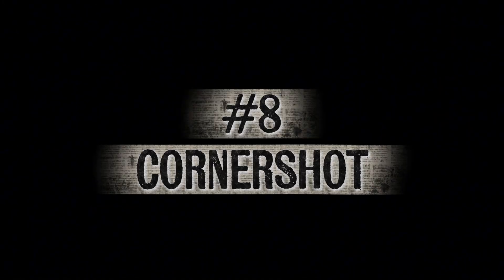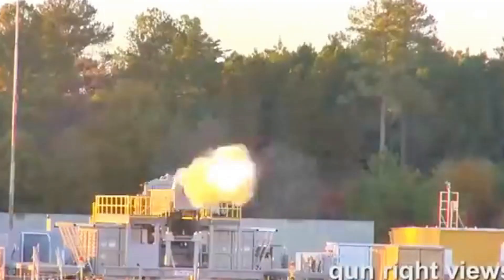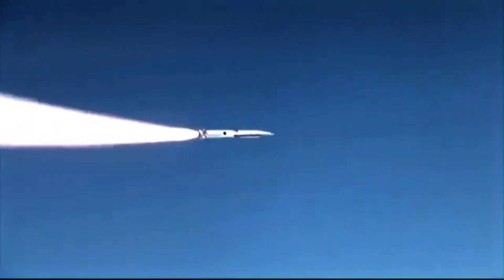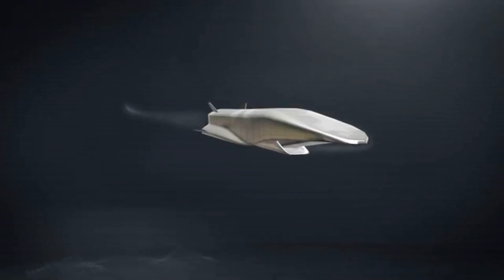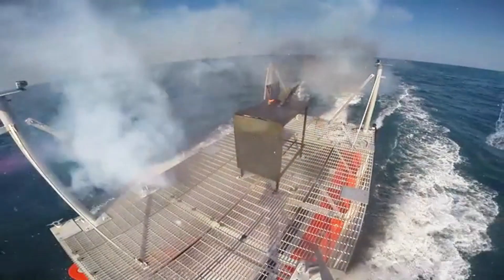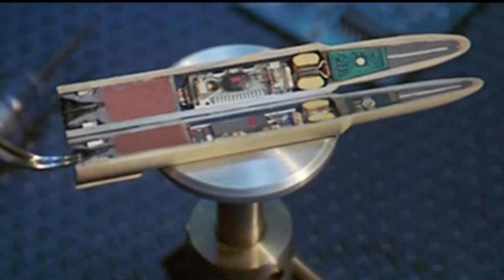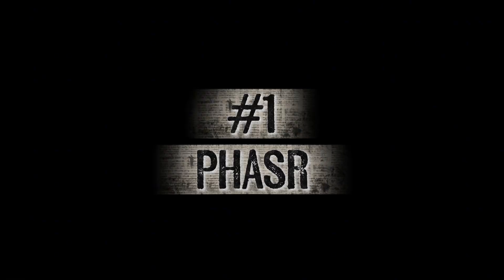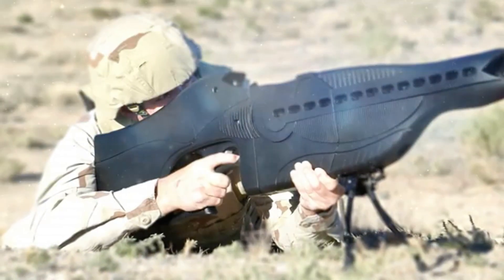10 Sci-Fi Weapons That You Won't Believe Actually Exist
What if I told you the future of warfare is already here? From invisibility cloaks and pain rays to laser cannons, smart bullets, and exoskeleton suits straight out of Iron Man—these aren’t science fiction… they’re real.

In this video, we’re counting down 10 insane modern military weapons that will blow your mind. Some are non-lethal crowd control devices, others are devastating next-gen superweapons—but every single one of them proves that the future of war looks more like a video game or sci-fi movie than reality.

⚡ Which weapon shocked you the most—the railgun that fires at Mach 8, the Quantum Stealth cloak that makes soldiers invisible, or the Vomit Gun?